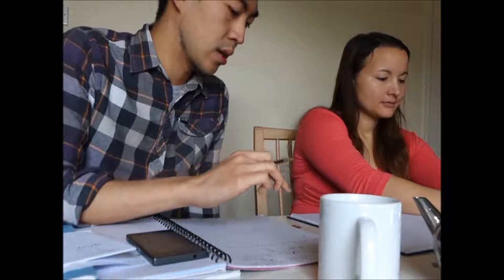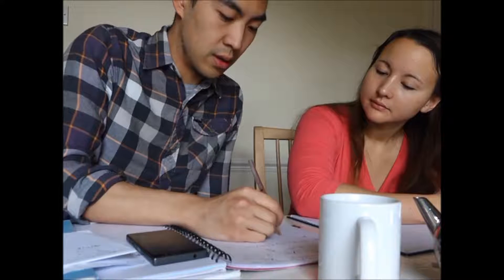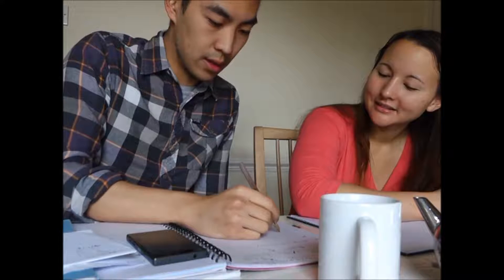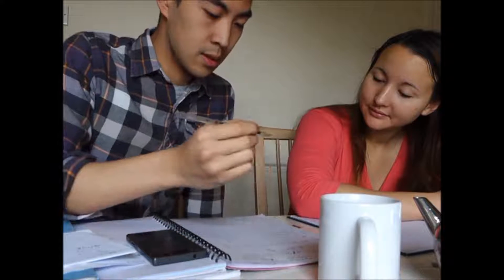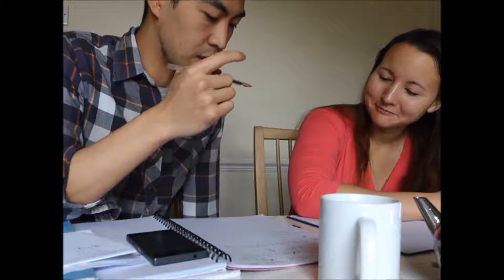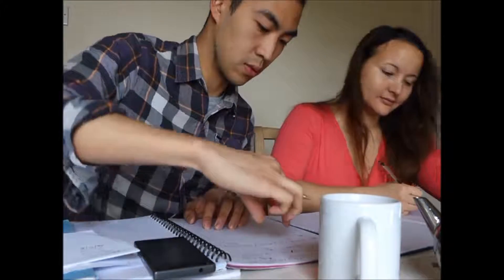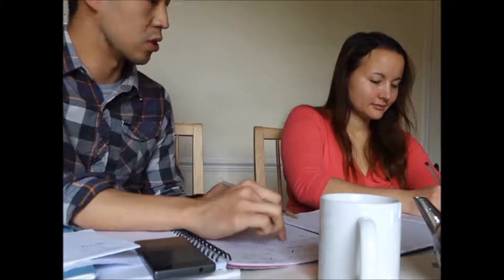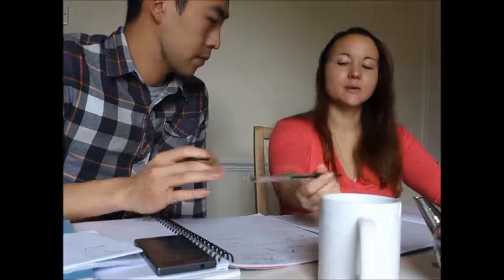得 dak1 vs 到 dou2 in Cantonese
Sentences covered:

-Can you hear me?
-Can you see James?
-Can you understand (how well do you understand)?
-Did you sleep well?
- I cannot.
- I am not able to.